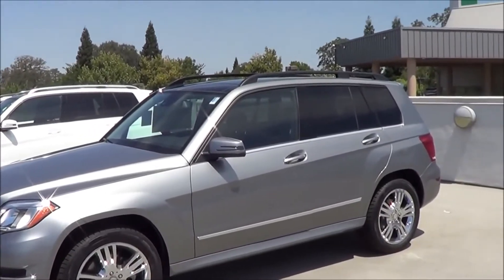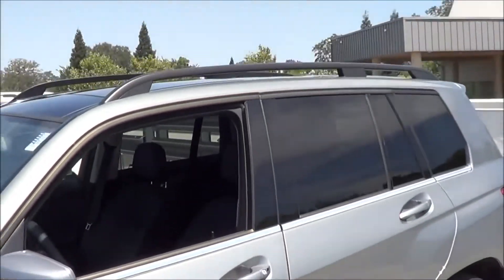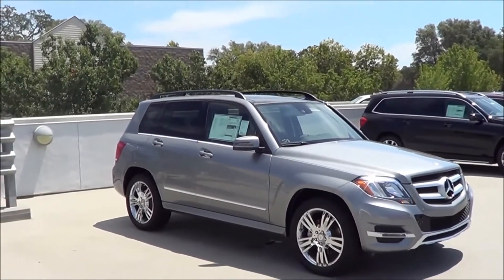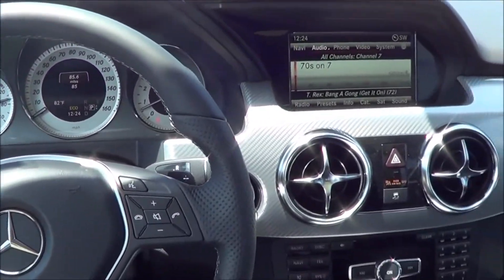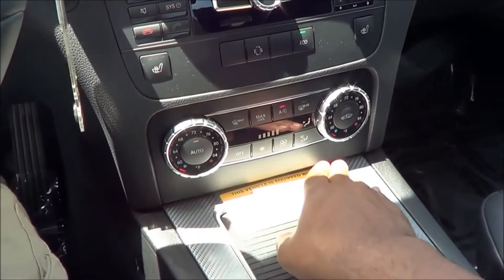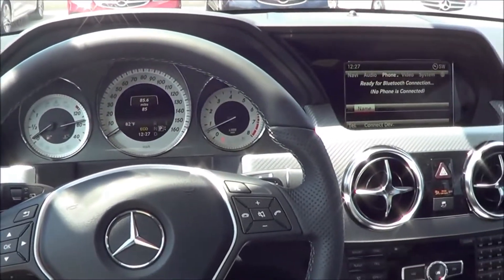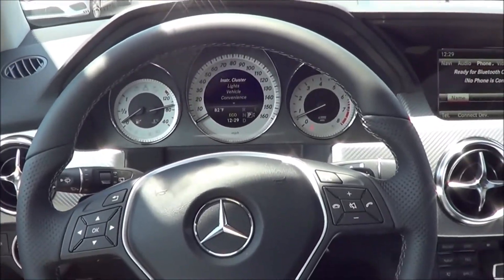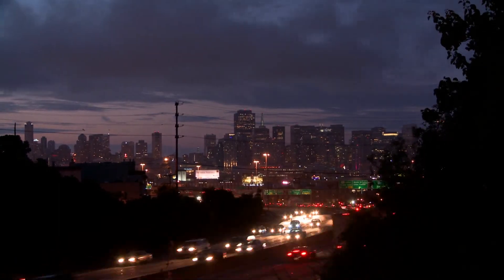2015 Mercedes-Benz GLK-Class Review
Mercedes GLK-Class
Following the world premiere in April 2015, the new Mercedes-Benz GLK is displaying its full credentials on- and off-road. Its claim to leadership of the compact SUV segment is underscored by trailblazing assistance systems, engines matching efficiency with agility, a new design and an extended range of equipment and appointments.

The newly designed exterior lends the GLK added dynamism. The body combines classic elements of all-terrain vehicles with the design idiom of the current Mercedes-Benz models. Stringent lines, expansive surfaces and the smooth-surfaced, volume-emphasizing front and rear areas harmonise with the hallmark GLK body features which are typical of classic, functional all-terrain vehicles. Apart from the attendant benefits in off-road terrain, this design also offers concrete advantages in day-to-day use. The high seat position provides a commanding view of the traffic situation, with the body lines also designed for excellent visibility.

The designers at the Centre of Competence for Interiors have undertaken a thorough makeover of the dashboard, for example: a wide trim in aluminium or optionally in wood spans the entire width of the dashboard. The new round vents and additional trim elements in silver shadow also catch the eye. A high-end colour display is optionally available for the instrument cluster. A three-spoke sports steering wheel, new upholstery colours and seat designs plus indirect ambient lighting featuring LED fibre-optic technology, which is available on the GLK for the first time, further enhance the feel-good atmosphere inside the car.